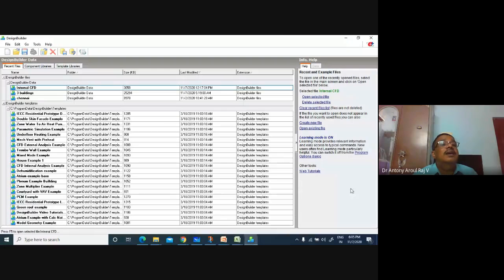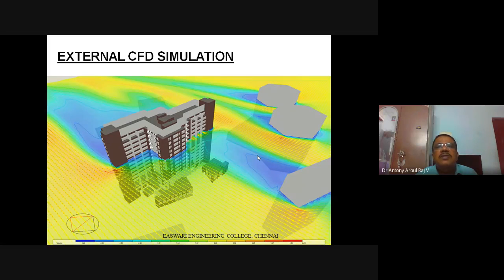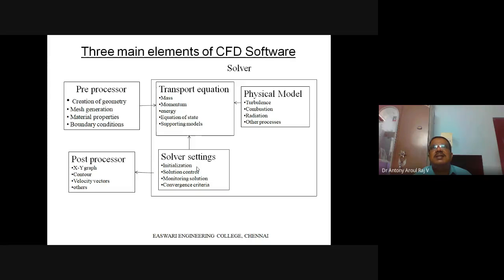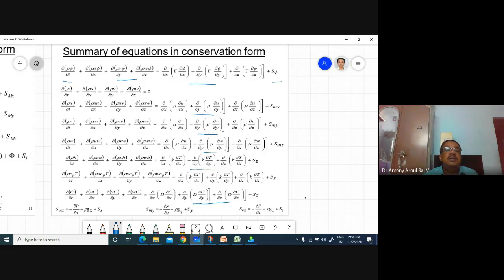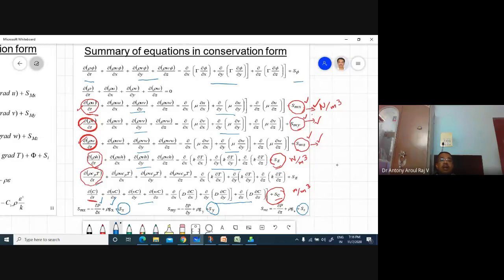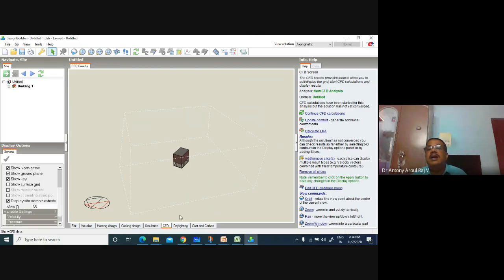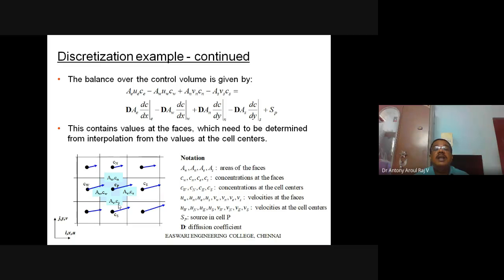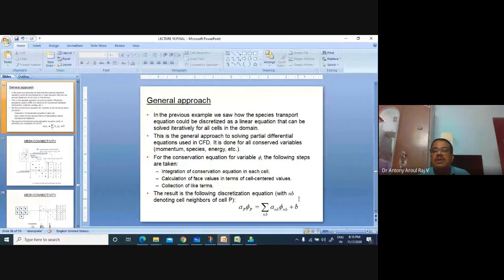ENERGY SIMULATION AND CFD ANALYSIS IN BUILDINGS | DAY 10 | EXTERNAL CFD | ISHRAE EEC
THIS IS A TWO WEEKS ONLINE WORKSHOP ON ENERGY SIMULATION AND CFD ANALYSIS IN BUILDINGS.
| DAY 10 |
SPEAKER : Dr. V. ANTONY AROUL RAJ , PROFFESSOR , EEC
TODAY'S TOPIC : EXTERNAL CFD